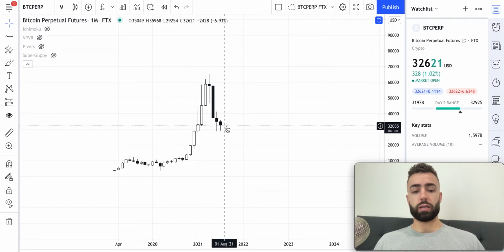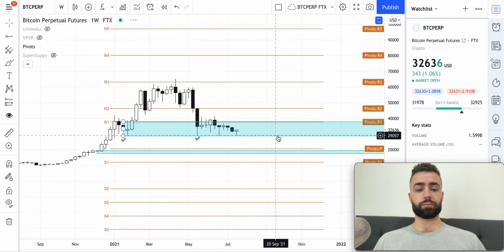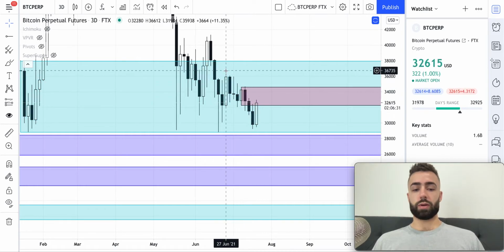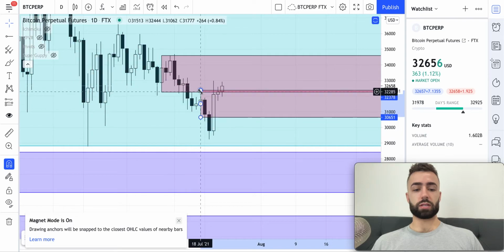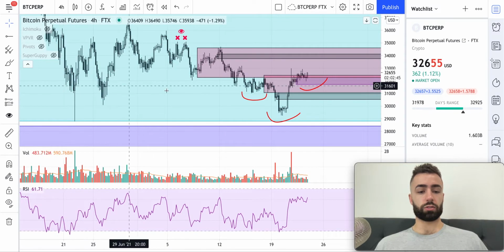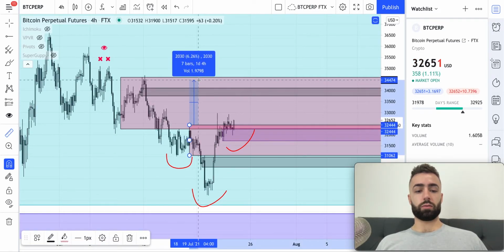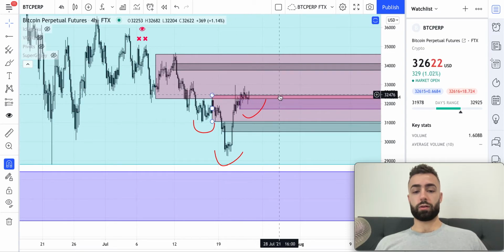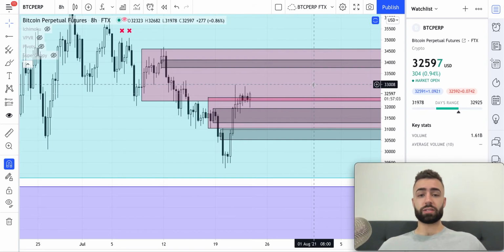BTC Analysis - Bulls Show Up!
Learn how to analyze price action for cryptocurrencies like Bitcoin and see the key support and resistance levels to watch on BTC in today's analysis!

Trade the crypto markets like a pro with unlimited access to all of Leutheria's trading ideas related to BTC and ETH on our Leutheria Signals Discord channel. Receive live signals and updates for BTC and ETH every day of the year as well as complimentary educational content.